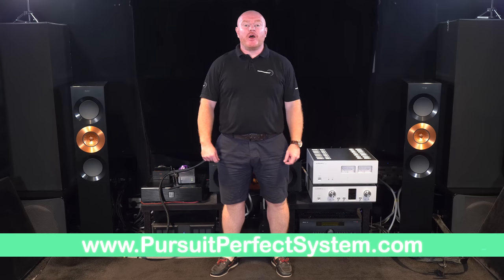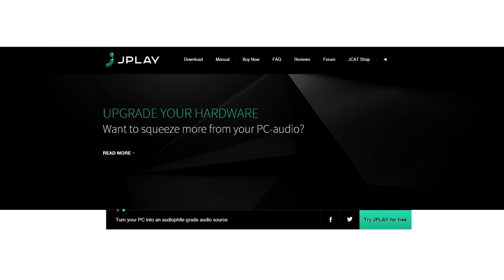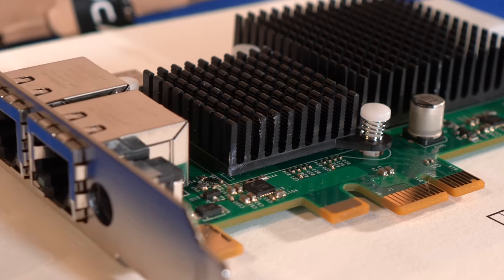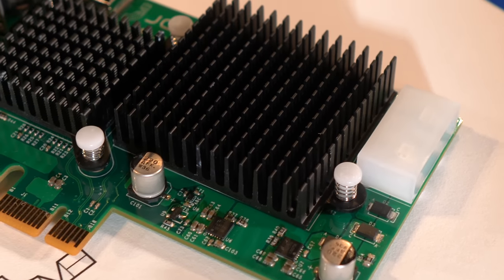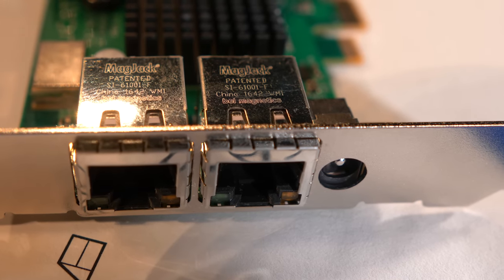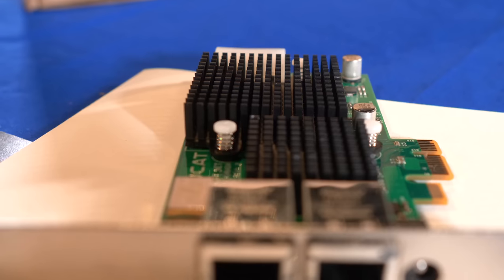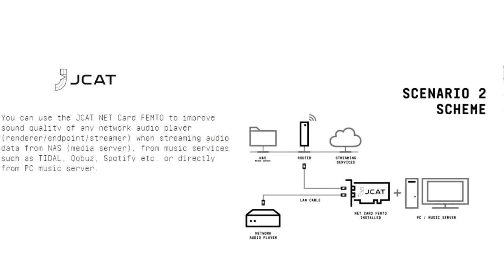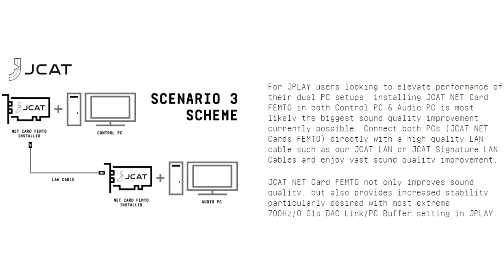Making Streamed Music Sound Better JCAT Net Card Femto Review - HiFi Audio PC Component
Welcome to Pursuit Perfect System in this video we are starting the review for the JCAT Net Card Femto.

The JCAT Net Card Femto is dedicated Network Card for computers thats designed purely to improve the sound quality of streamed music from subscription services like Tidal, Qobuz etc

Please note I made a mistake in this video the RJ45 Connectors are shielded and not screened

There are more videos for HiFi and Home Cinema in our You Tube Channel

Video Equipment